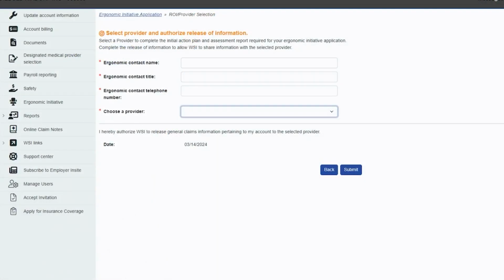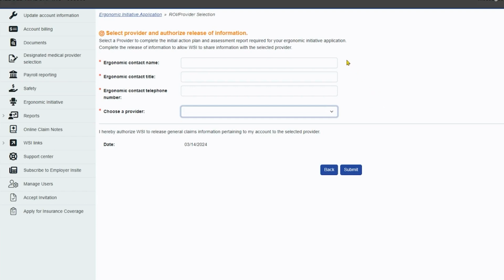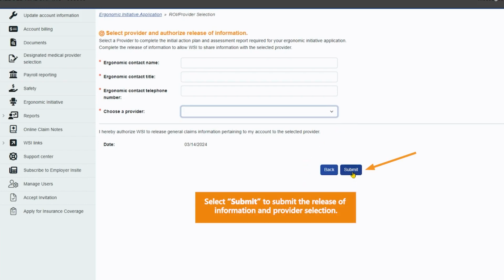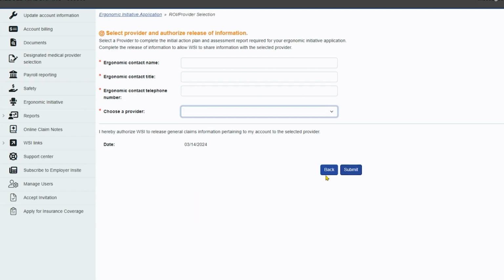myWSI Ergonomic Initiative Employer ROI & Provider Selection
Help video for users of myWSI Ergonomic Initiative Employer application